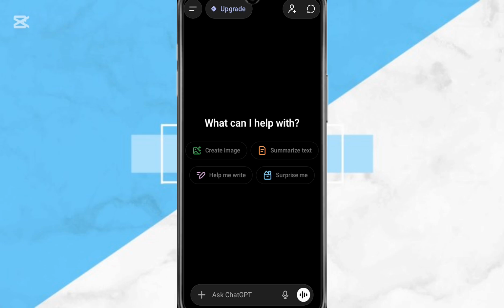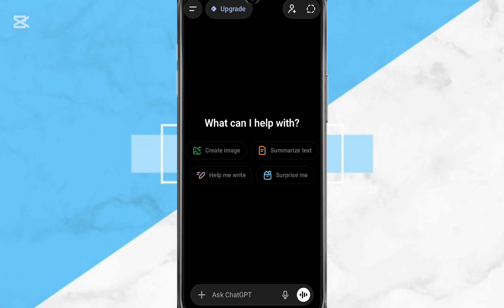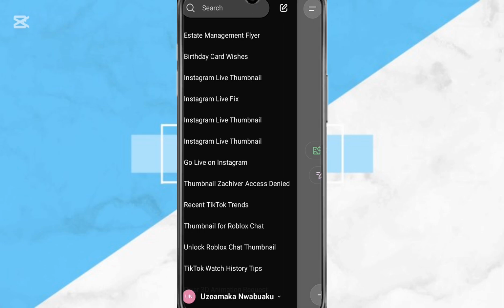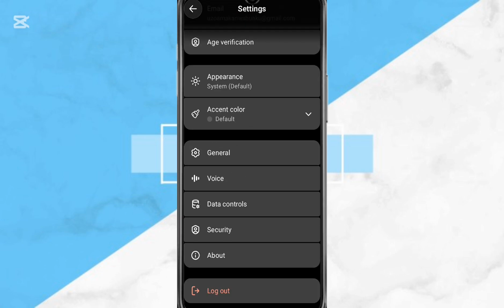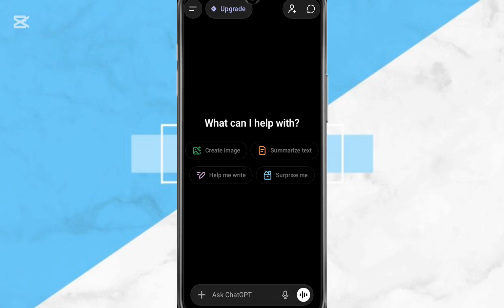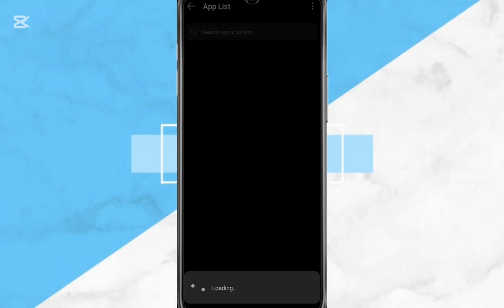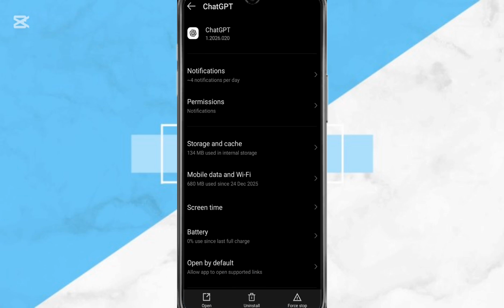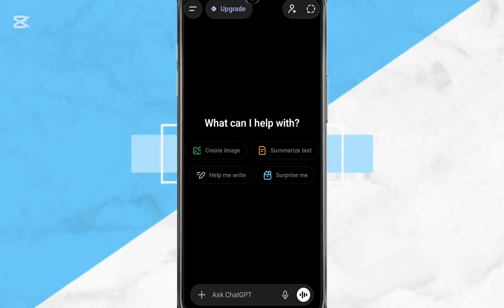How to Fix Chatgpt Not Responding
If ChatGPT is not responding, there are several potential reasons and troubleshooting steps you can follow to resolve the issue. Whether you’re using ChatGPT on a browser or mobile app, the problem could be due to memory overload, outdated software, or browser/app-related issues.

First, check whether you’re logged into your ChatGPT account. If you’re experiencing slow performance or no response after logging in, it could be due to memory or data build-up. To resolve this, access the ChatGPT settings. Under "Data Controls," clear the chat history to free up memory. If you’re on a desktop or PC, you can also navigate to the "Manage Memory" section and clear the memory cache. For users who have disabled memory for ChatGPT, this step may not apply.

If clearing memory doesn’t resolve the issue, consider clearing your browser cache if you’re using ChatGPT on a browser. Go to your browser’s settings, locate the cache or browsing data option, and clear the cached files. This ensures that any corrupted or outdated files aren’t interfering with ChatGPT’s performance. For mobile users on Android, long-press the ChatGPT app icon and tap the "i" button to access app info. From there, go to "Storage" and select "Clear Cache" and "Clear Data." This process helps reset the app and resolve potential glitches.

It’s also essential to check for updates. If you’re using the mobile app, visit the Google Play Store or Apple App Store and ensure that you’re running the latest version of ChatGPT. Outdated versions may have unresolved bugs or performance issues.

If none of these steps work, the issue could be server-related. Check OpenAI’s status page or social media channels to see if there are ongoing outages or maintenance. If the problem persists, contacting OpenAI support for assistance might be necessary.

Timestamps:
0:00 Introduction
0:03 Identifying potential causes of the issue
0:07 Clearing ChatGPT’s memory in settings
0:24 Clearing browser cache for web users
0:40 Clearing cache and data on Android devices
1:08 Updating the ChatGPT app to the latest version
1:14 Checking for server outages or contacting support